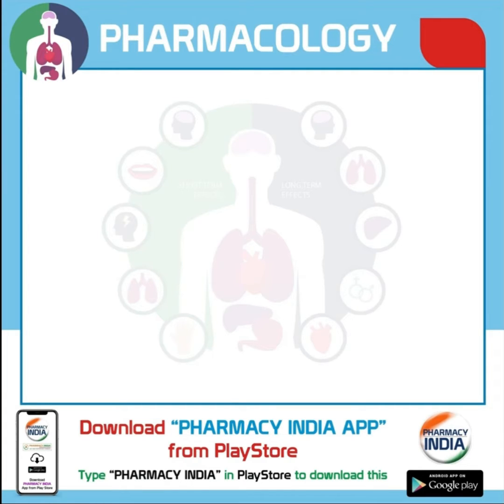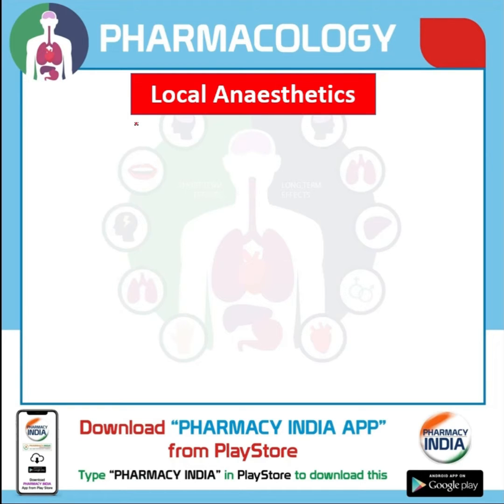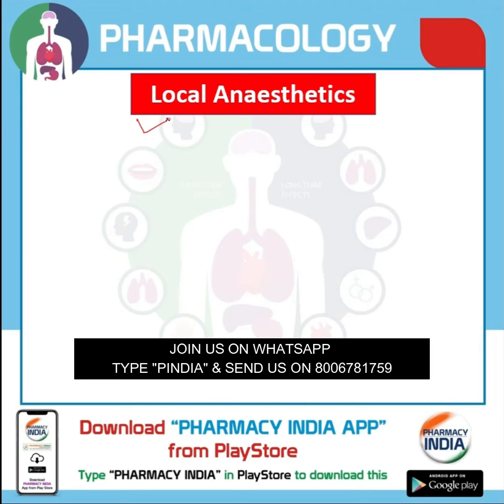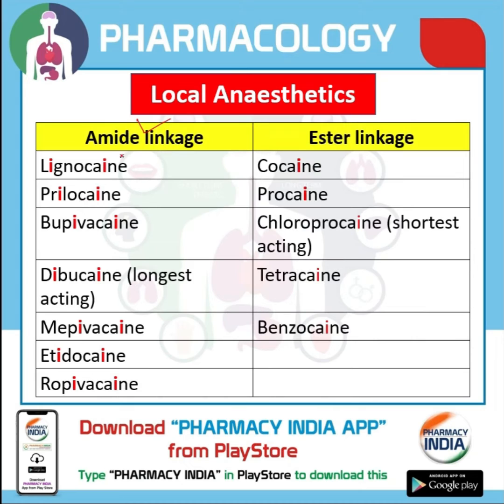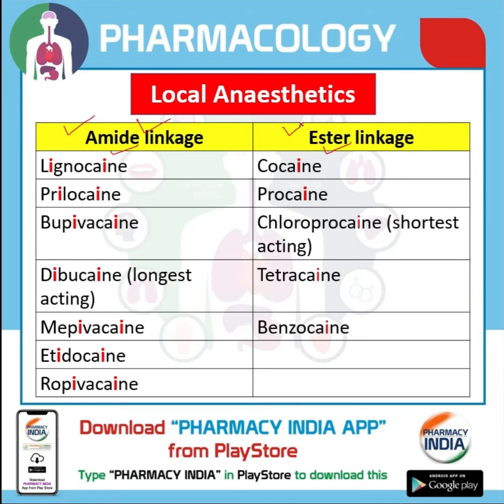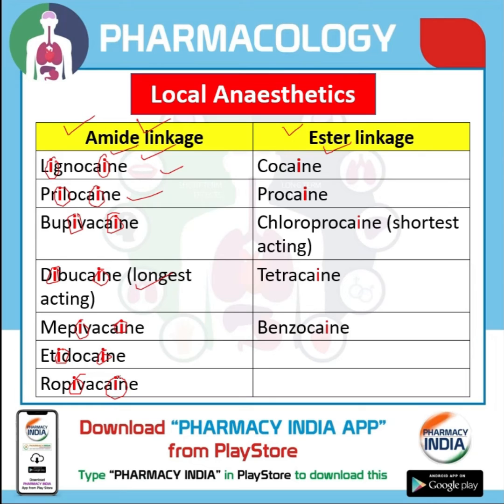TYPES OF LOCAL ANAESTHETICS | BASED ON LINKAGE | GPAT | NIPER | PHARMACIST | DI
This video discuss about the types of local anaesthetics based on linkage with tricks.

CONNECT WITH PHARMACY INDIA FOR LATEST UPDATES 👉